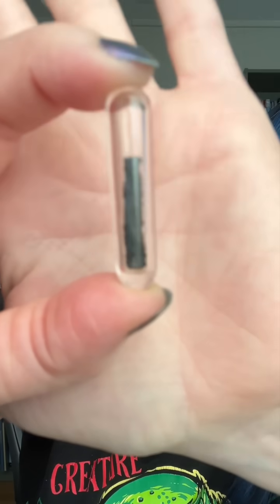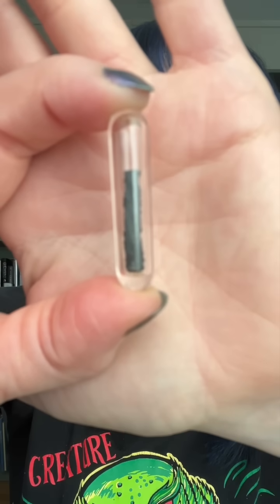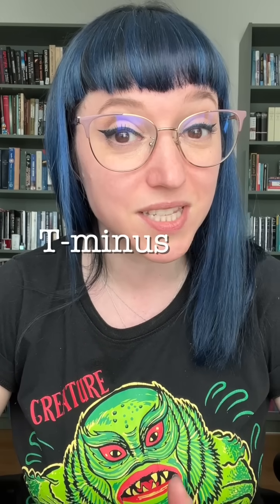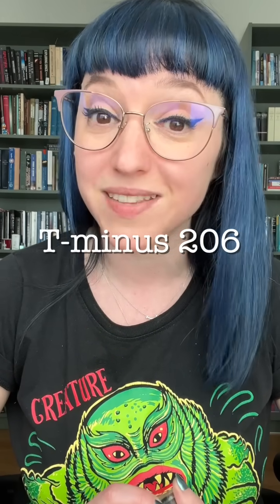My coolest nerd purchase yet